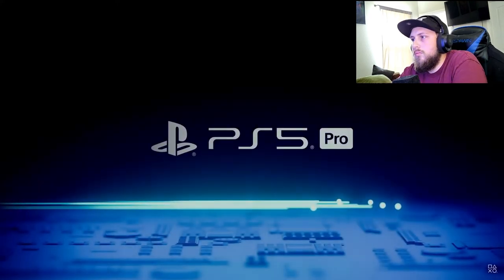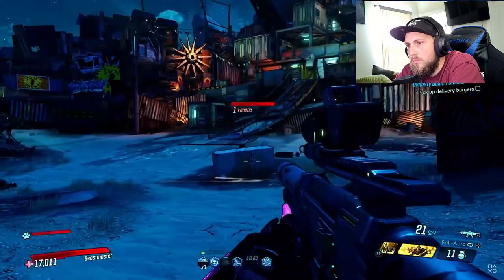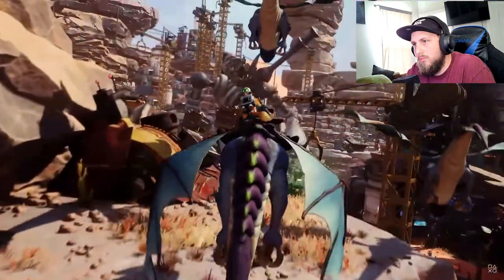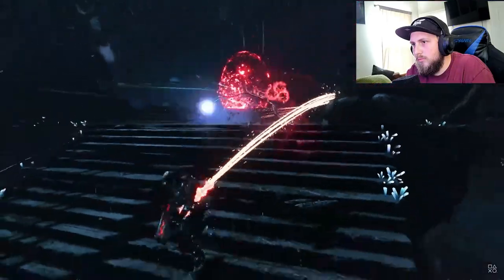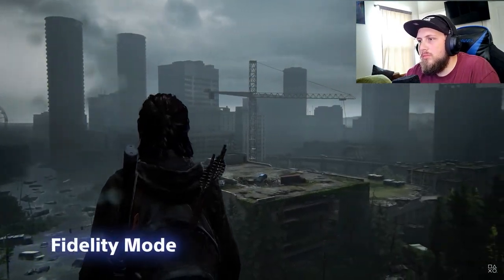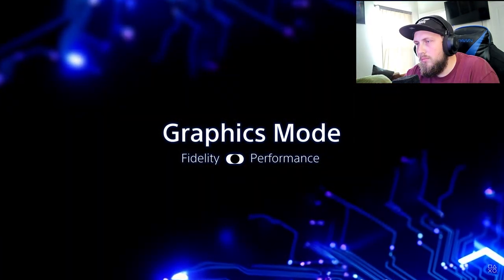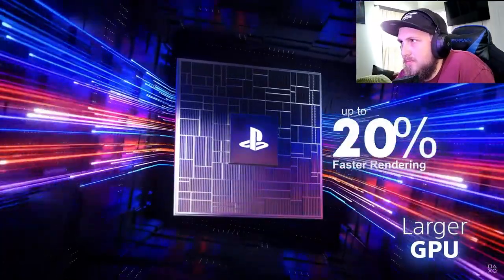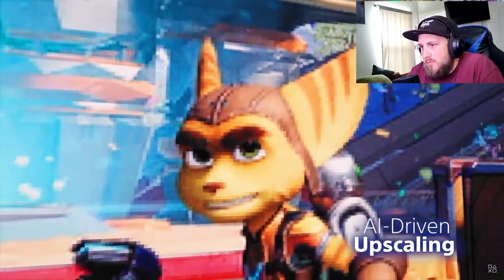PS5 Pro Technical Presentation hosted by Mark Cerny Reaction!